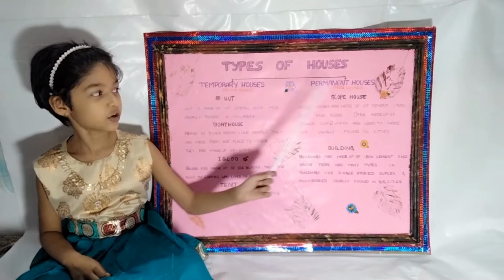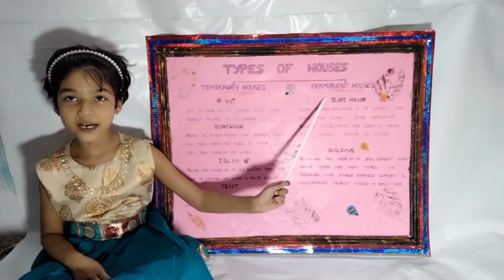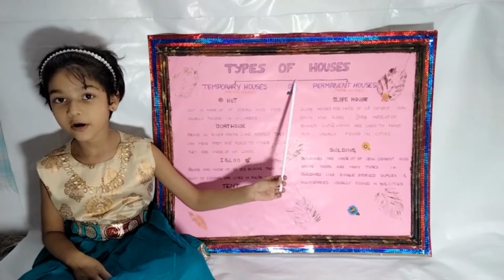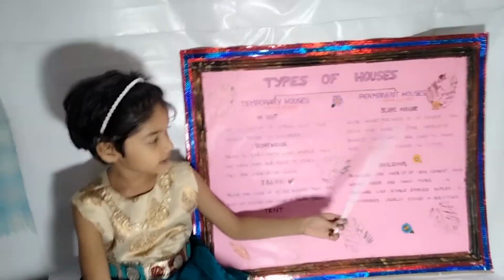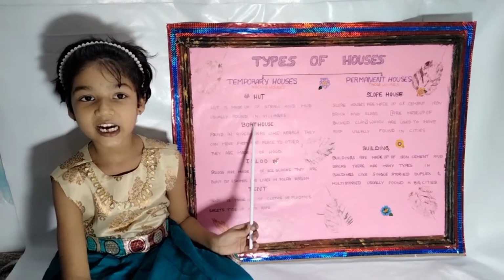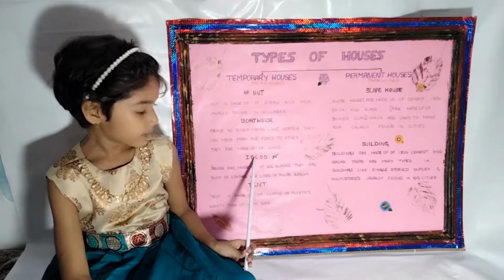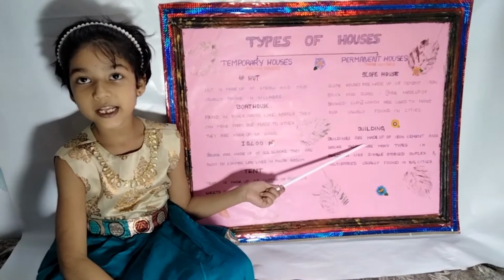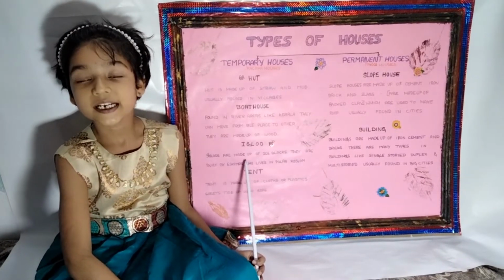ಮಕ್ಕಳ ಸೈನ್ಸ್ ಪ್ರಾಜೆಕ್ಟ್ :types of houses ಸುಲಭವಾಗಿ ರೊಟ್ಟಿನಿಂದ ಮಾಡಬಹುದಾದ ಮನೆಯ models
ಮಕ್ಕಳ ಸೈನ್ಸ್ ಪ್ರಾಜೆಕ್ಟ್ :types of houses   ಸುಲಭವಾಗಿ ರೊಟ್ಟಿನಿಂದ ಮಾಡಬಹುದಾದ ಮನೆಯ models @HarshuMannu